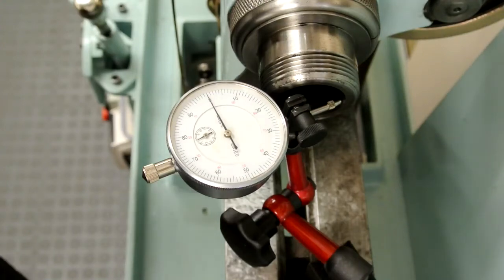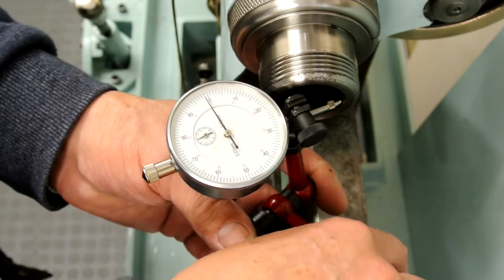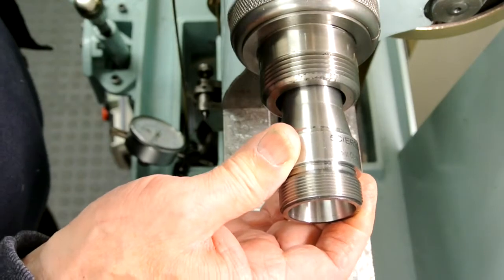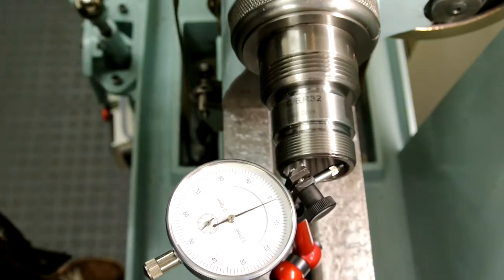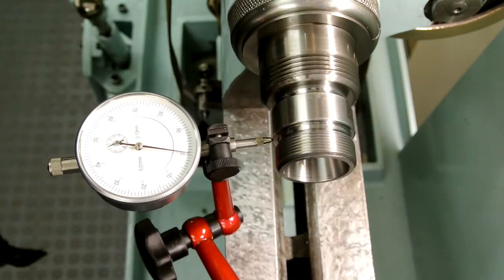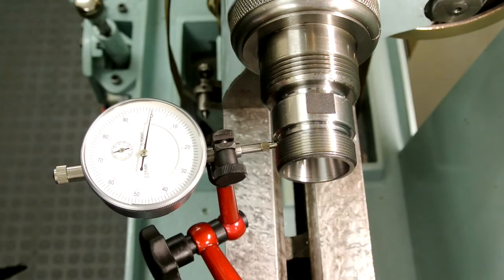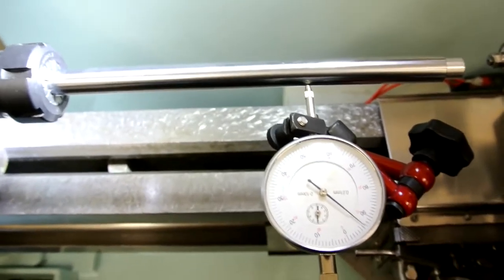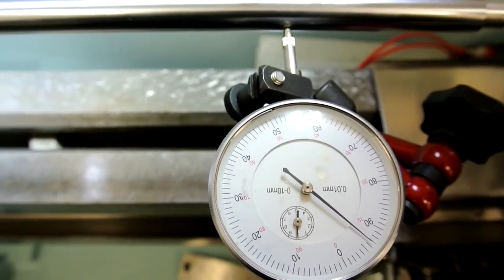Rivett 608 fitting a new er32 collet chuck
Rivett 608 fitting a new ER32 collet chuck and regrinding to get accuracy